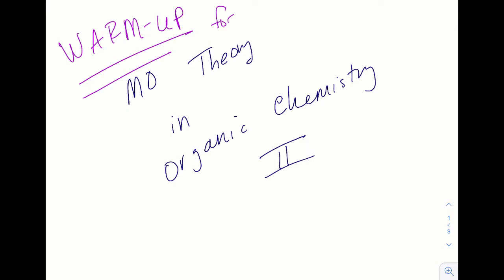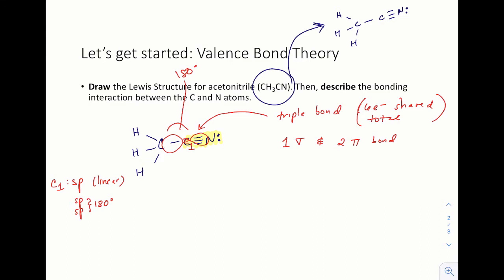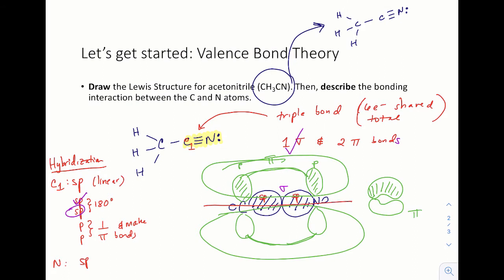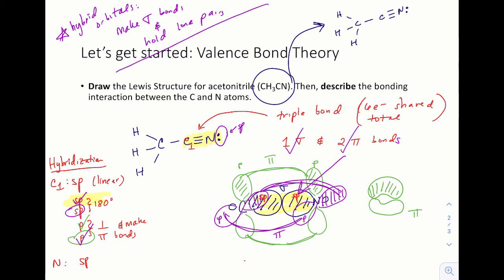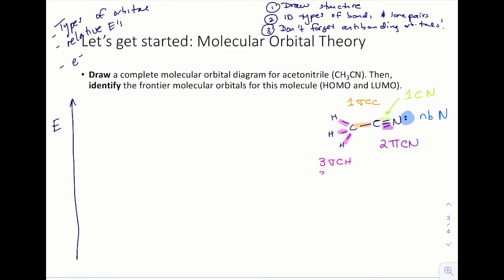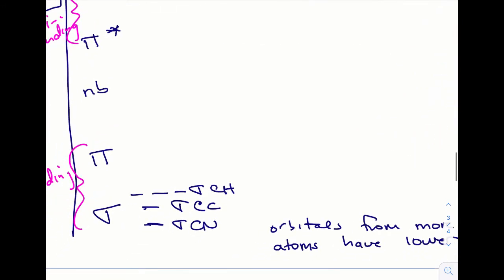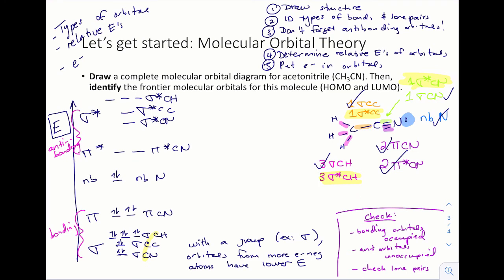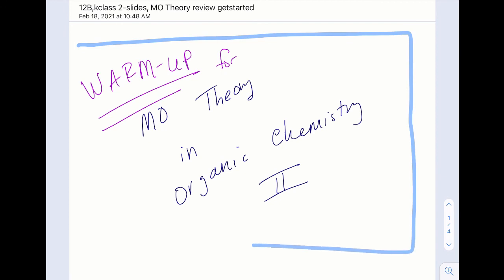Organic Chemistry 2: Review Problem for VBT / MO Theory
In this video you will refresh your memory and practice the valence bond and molecular orbital descriptions of acetonitrile.